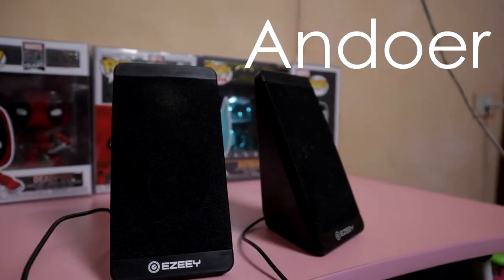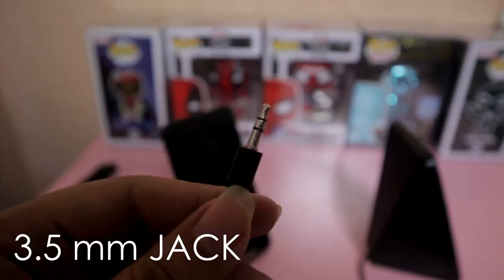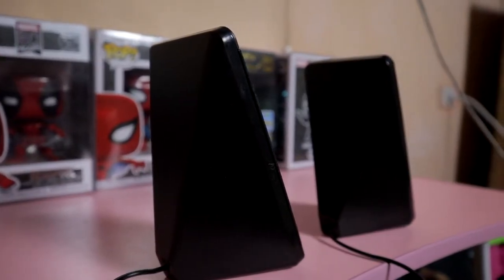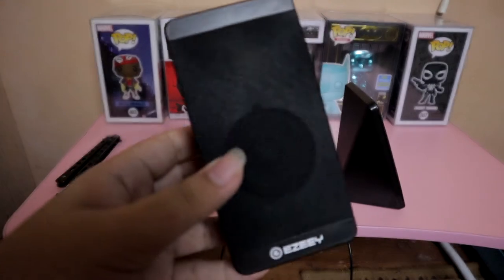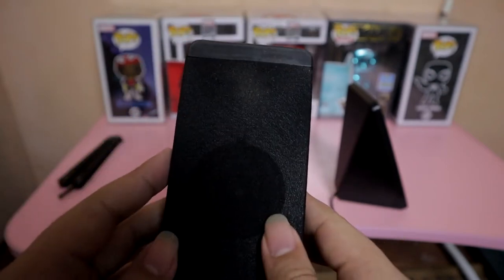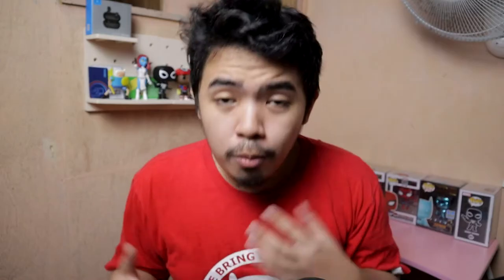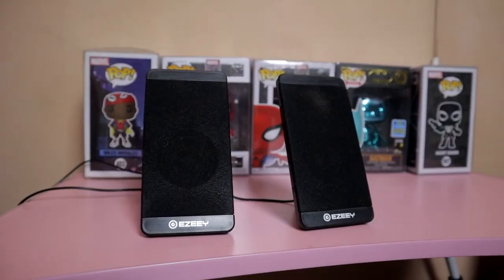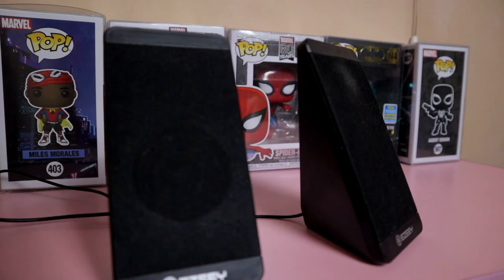Ezeey S5 Speaker Review: $5 Speaker better than JBL?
Here's another review of one my left alone gadgets at home. The Ezeey S5 speakers really pack a punch to its sound quality but budget friendly price, this is my honest review on how great this cheap speakers really are.

I have an ongoing giveaway, be sure to check out my Haylou GT1 Xr unboxing video because i am giving them away to one lucky subscriber.

Title: ignorance
Artist: style_boi

📸 on Canon EOS M50

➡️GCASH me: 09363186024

MY KIT?

📸Xiaomi Yi Action Camera
🚫my balls